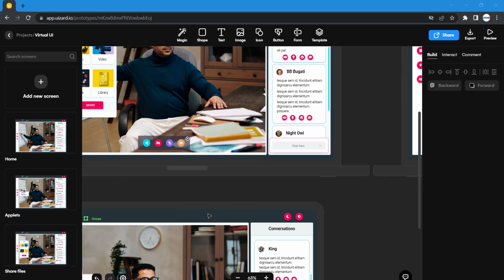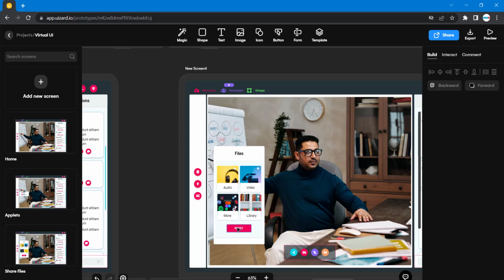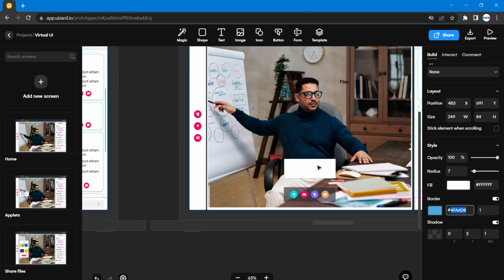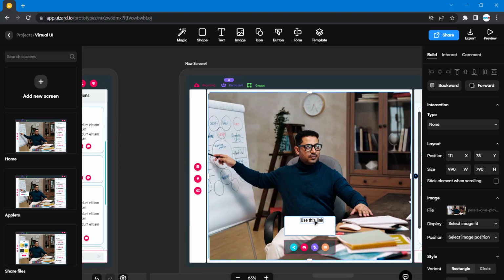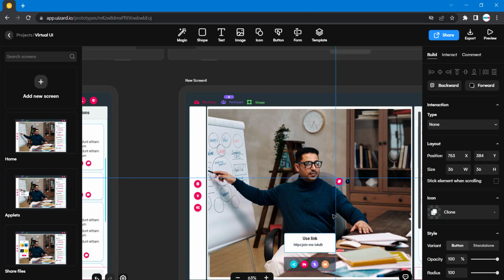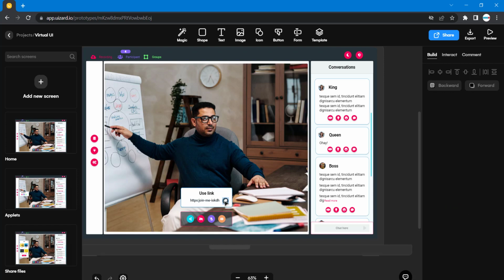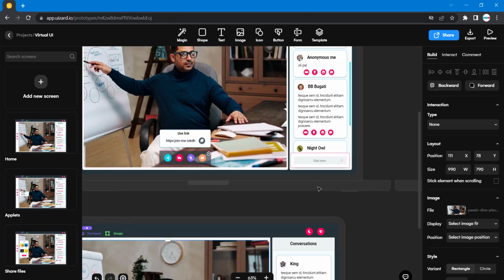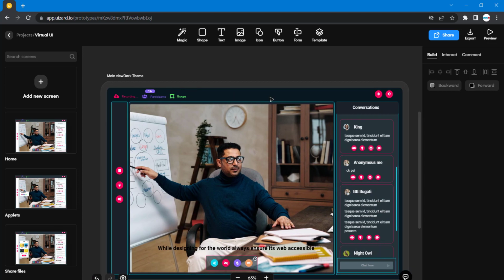8:Share UI-virtual Meet WebAPP Usfaceer inter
In this lesson, we will design the UI of the share panel so users can click on a  shareable link Socials: